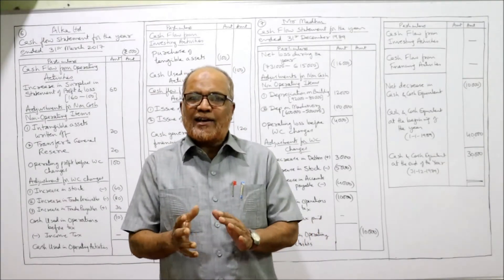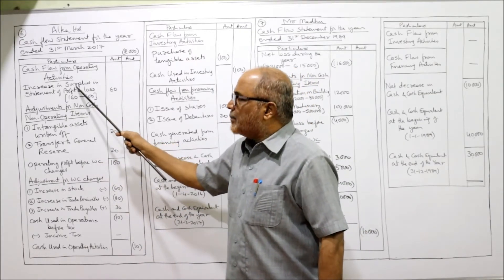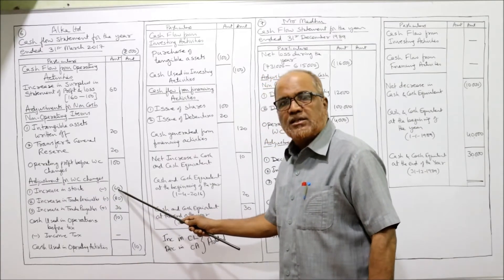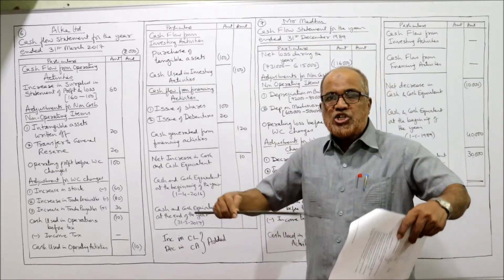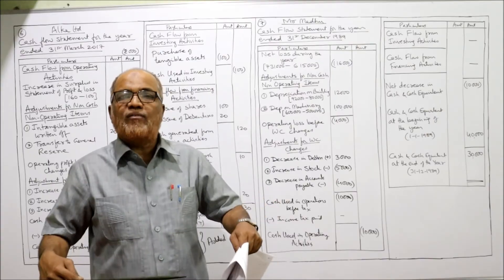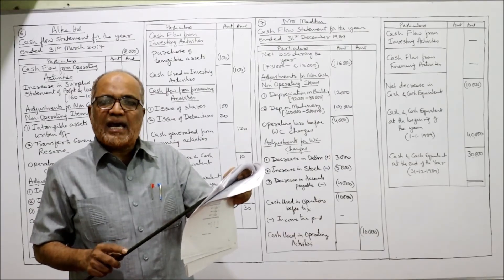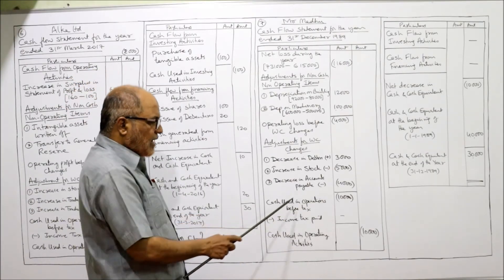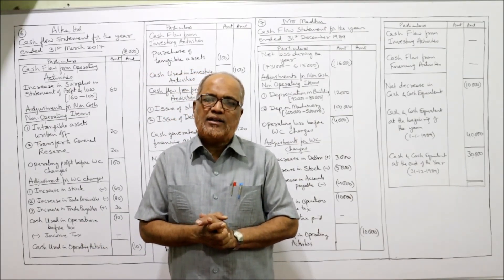Cost Control and Management Accounting I Cash Flow Analysis I Problems and Solutions I Part 6 I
The contents of this video are  :
Cost Control
Management Accounting
Cash Flow Statement Problems
Cash Flow Statement Problems and Solutions

In this video,  I have solved a number of problems on Cash Flow Statement,  according the provisions of  AS - 3.

  I have explained in detail the theory of Cash Flow Statement,  its importance,  differences between Cash Book and Cash Flow Statement,  differences between Funds Flow Statement and Cash Flow Statement,  the provisions of AS - 3  regarding the preparation of Cash Flow Statement.
Watch the video till the end to get a complete command on the topic of Cash Flow Statement.

Note  :  Take a print out of the problems of Cash Flow Statement from the link below and keep it ready before watching the video.